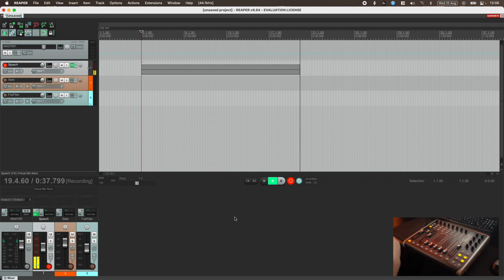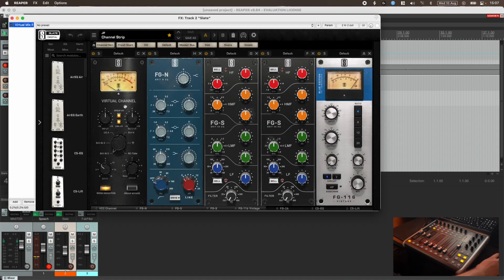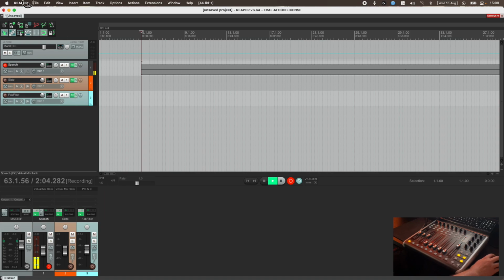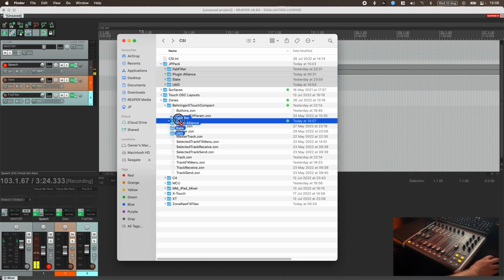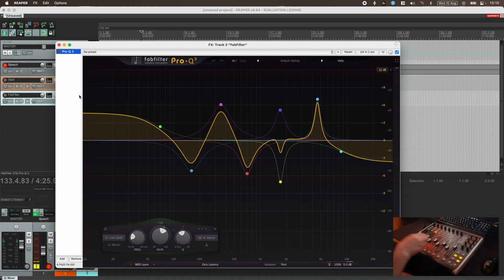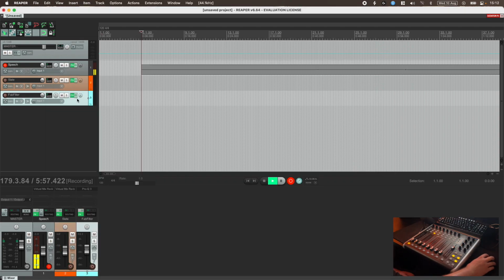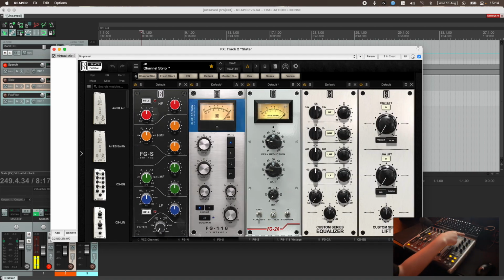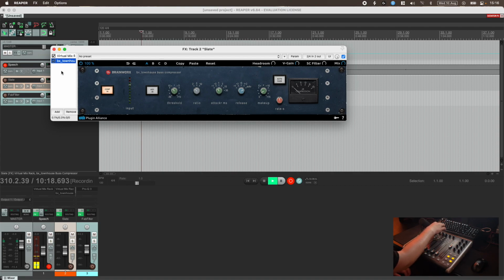Reaper, Behringer X-Touch Compact, FULL CONTROL!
*Turn cc on for notes at 06:17*

Timestamps:
00:00 Intro
01:04 Why you can't use the X-Touch to control plugins
02:38 Installing my presets
03:37 Using the X-Touch to control Fabfilter Pro Q3
05:50 Steven Slate VMR
09:38 BX Townhouse Buss Comp

Description:
Like many of us Reaper users who have bought a Behringer X-Touch Compact and found it doesn't work, we've done a bit of research and found Geoff Waddington's CSI software to be the answer.

However, without presets it only allows the X-Touch Compact to control the track:
-Mute
-Pan
-Select
-Solo
-Volume

You cannot use the X-Touch Compact to control plugins because nobody has made any presets to control plugins. UNTIL NOW!

After many weeks between hospital trips after my accident I've spent my free time learning to write some presets for the X-Touch Compact to be able to use it to control plugins.

You can even control 8 panels in the Steven Slate Virtual Mix Rack!

I have to write these on a plugin-by-plugin basis so it's a lot of time and effort for me to help get things up and running. Though ultimately I'd like to make a lot of presets to allow people control over the vast majority of major plugins from:

-Brainworx
-FabFilter
-Steven Slate
-Waves etc

Here's where I'd like some help:

I recently had a motorcycle accident where I lost my left arm through spinal damage and as such I've had to do all of this with one arm in between constant hospital trips and operations.

I'd like to sell my presets for a small fee to help cover the cost of my time, plugins, and bills, and would be making regular donations from sales to Geoff for creating the CSI platform.

I would like to thank Geoff and FunkyBot for all their help along the way, as without both of them I would never have made the dots connect to crack on.

If you wish to donate to Geoff directly please use his PayPal address here:

If there is enough interest/need for my presets I will make them available, but for now I'm just focussing on getting as many plugins working as possible for the X-Touch Compact in Reaper for myself.

Plugins currently mapped:
-Brainworx SSL 4000E
-Brainworx Townhouse Buss Compressor
-FabFilter Pro Q3
-Slate VMR*
-Waves CLA-2A Mono+Stereo
-Waves CLA-3A Mono+Stereo
-Waves CLA-76 Mono+Stereo
-Waves L1 Ultramaximizer Mono+Stereo
-Waves MV2 Mono+Stereo
-WavesFactory Spectre
-WavesFactory Trackspacer

*Slate VMR has one 8 panel layout pictured above, it comprises of the VCC for console emulation, FG-N EQ, 2 FG-S EQ's, FG-116 compressor for fast attack, FG-2A compressor for slower attack/cleanup work, CS-EQ2, and CS-Lift for sweetening post correction.

Custom layouts will be available for order.

-Joseph Parry

FREE BONUS:
Global Plugin Manual Database; This is where I upload .pdf manuals to every plugin I use, so feel free to save it in your favourites for quick access on the go etc.